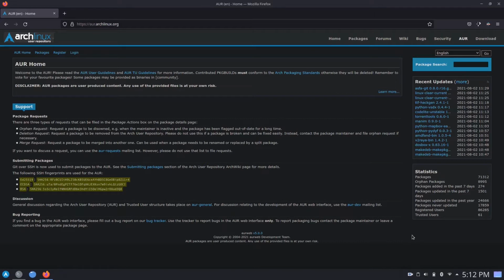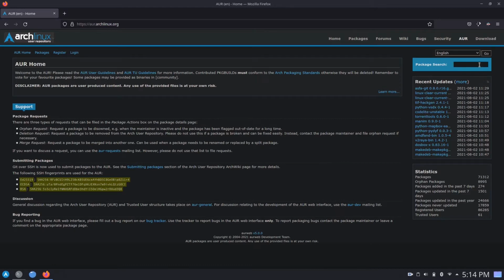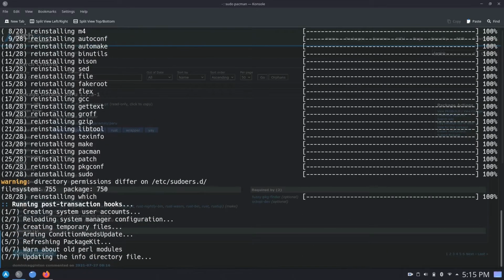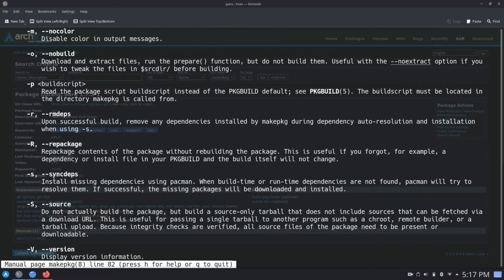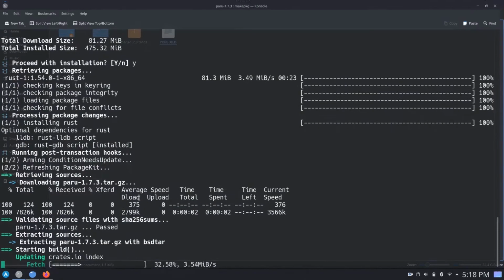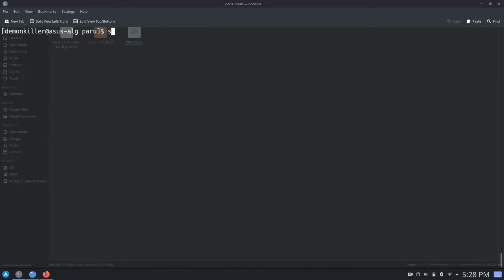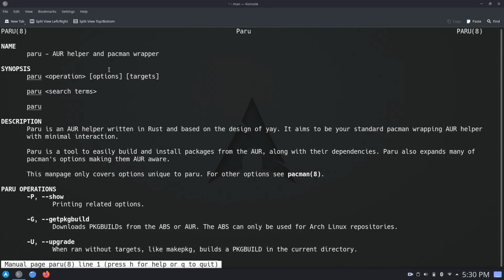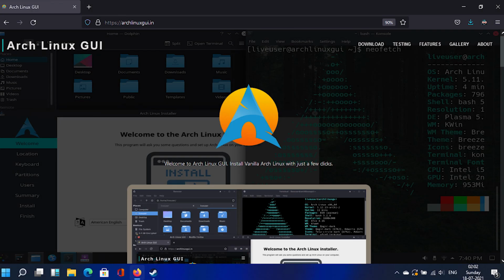How to Install Software from the Arch User Repository?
In this video, we take a look at both the manual way and automated way (with AUR helper) to install software from the Arch User Repository (AUR).

A lot of AUR software needs to compiled locally on your machine. Hence these should not be called packages, as packages are pre-compiled binaries.